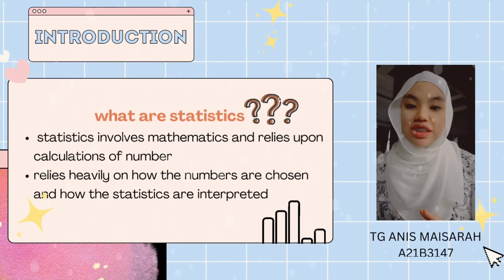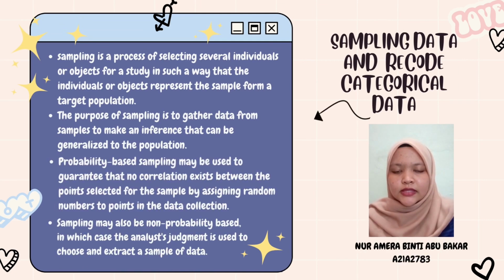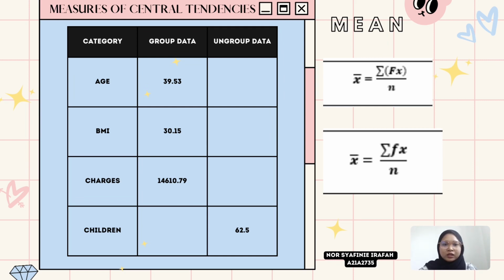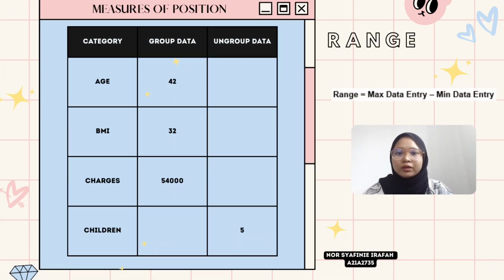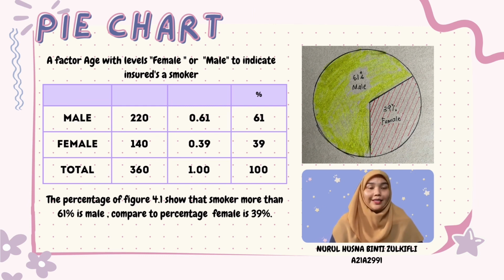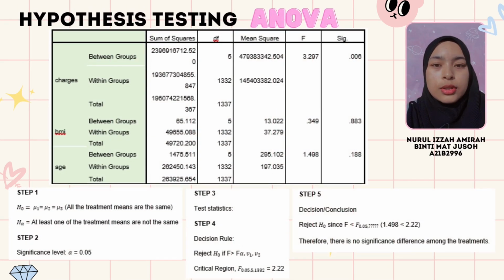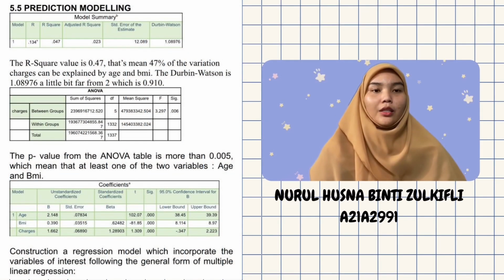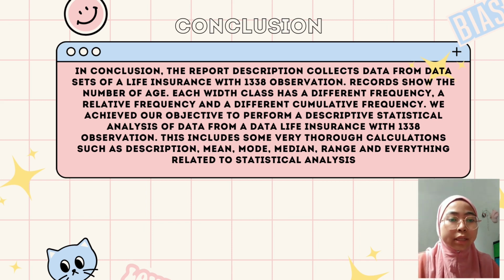BUSINESS STATISTICS AFT2103 GROUP 11